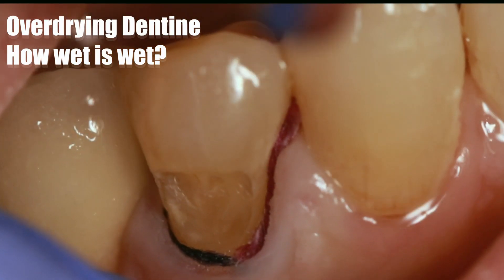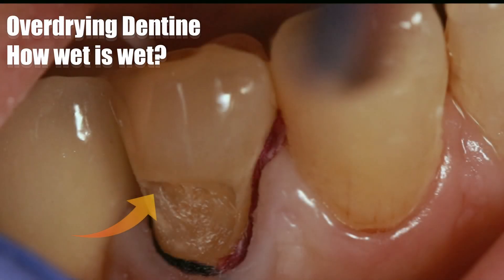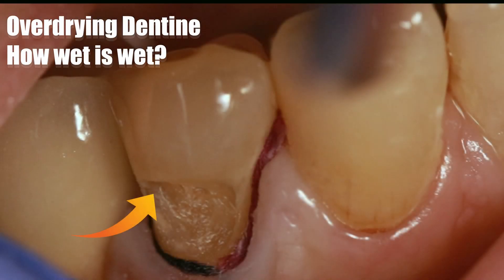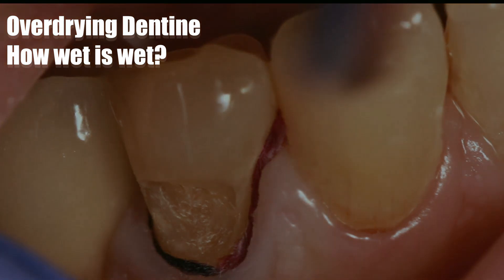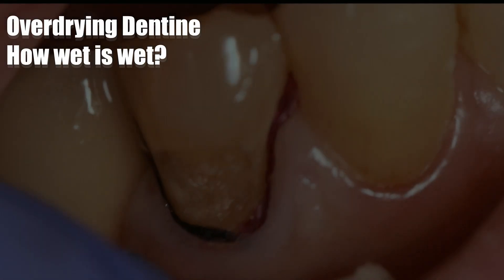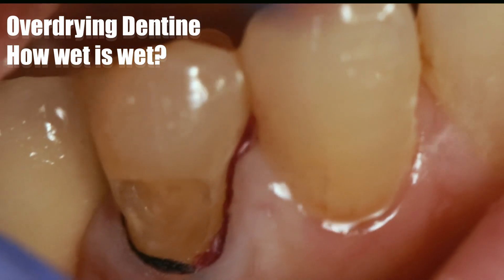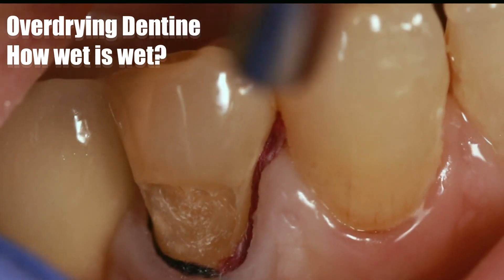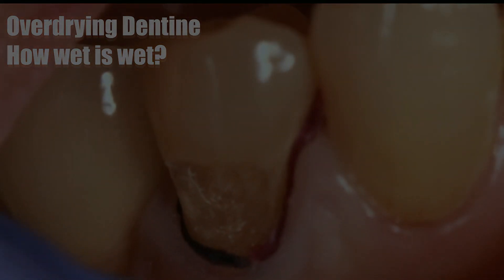Overdried Dentine (how wet is wet)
Under this microscopic view, you can notice how dentine structure changes as the tooth gets dried
Overdrying dentine before bonding causes collapse of the collagen network and decreased bond strength.